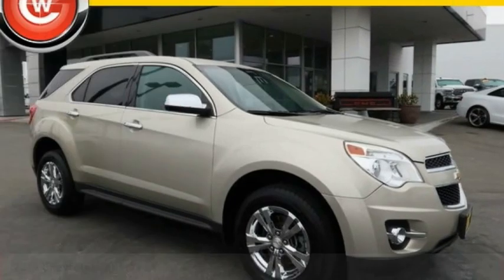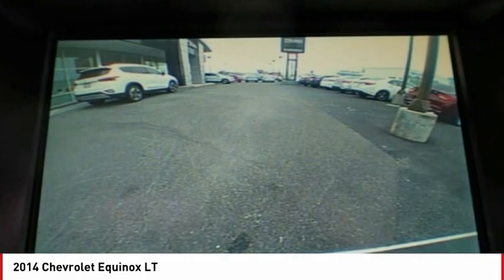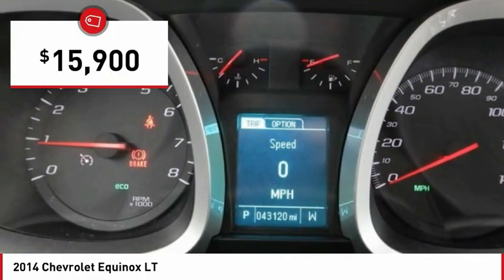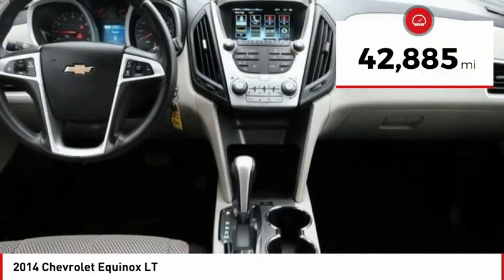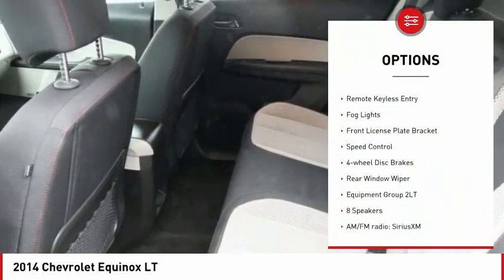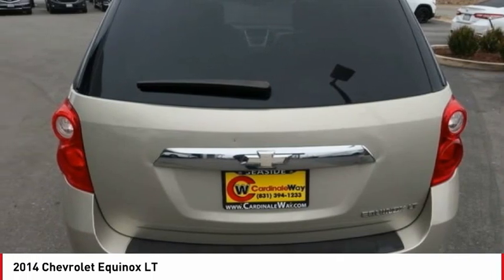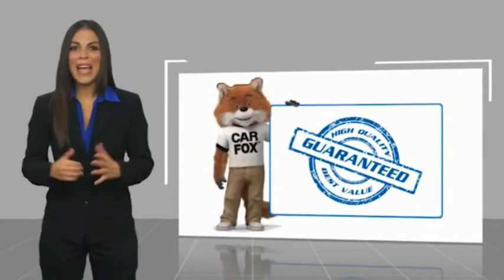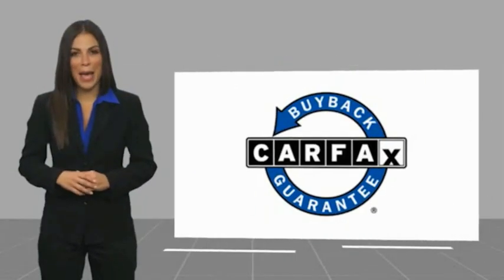2014 Chevrolet Equinox LT FOR SALE in Seaside, CA G12805A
Stop in today for a test drive of this U 2014 Chevrolet Equinox

Cardinale GMC
2 Heitzinger Plaza

Want us to come to you? No problem! In case we missed a picture or a detail you would like to see of this 2014 Equinox, we are happy to send you A PERSONAL VIDEO walking around the vehicle focusing on the closest details that are important to you. We can send it directly to you via text or email. We look forward to hearing from you! Recent Arrival! Priced below KBB Fair Purchase Price! RARE HARD TO FIND. HURRY!!!, LOCAL TRADE, SUPER LOW MILES!!!, SERVICE RECORDS AVAILABLE, SERVICED REGULARY, Alloy Wheels. Odometer is 60562 miles below market average! Champagne Silver Metallic 2014 Chevrolet Equinox LT 2LT FWD 6-Speed Automatic with Overdrive 2.4L 4-Cylinder SIDI DOHC 22/32 City/Highway MPG Awards: 2014 IIHS Top Safety Pick with optional front crash prevention 2014 IIHS Top Safety Pick 2014 KBB.com Brand Image Awards We develop outstanding relationships where EVERYBODY wins! Vehicle price and availability are subject to change without notice.